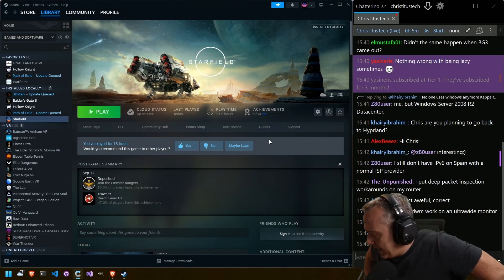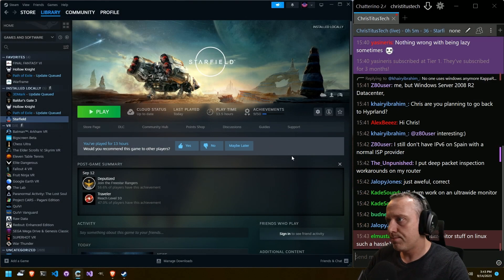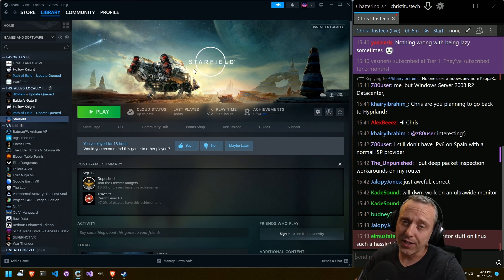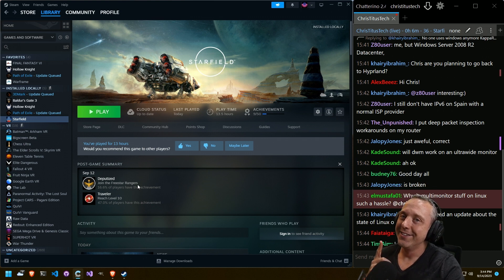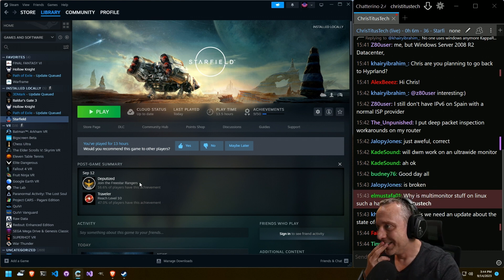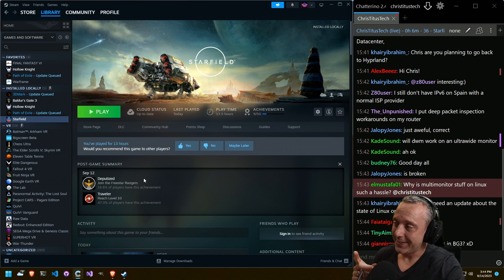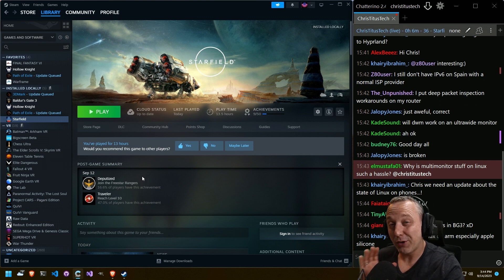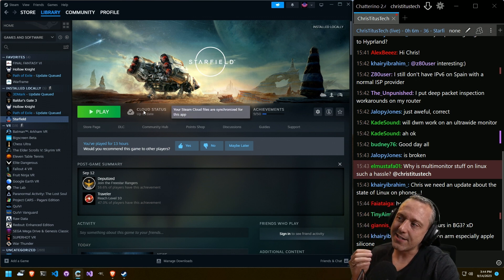Starfield is a Great Game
Do you NOT play bethesda games!?! .